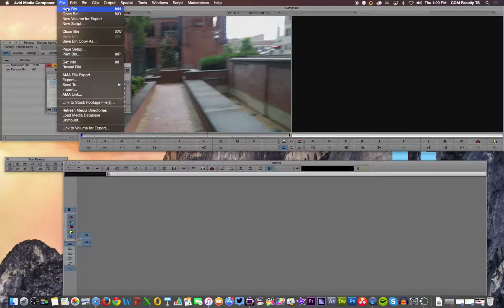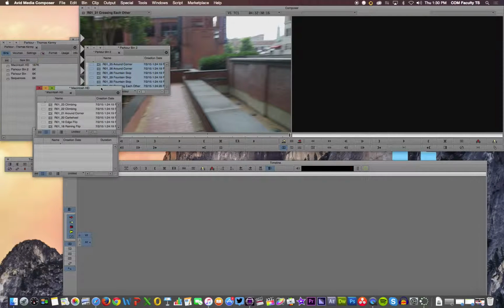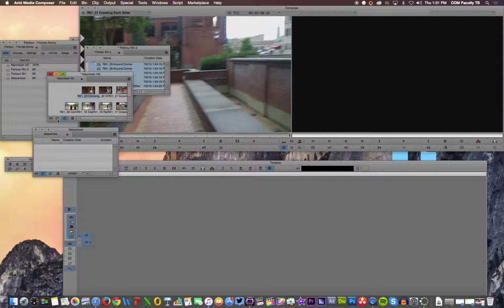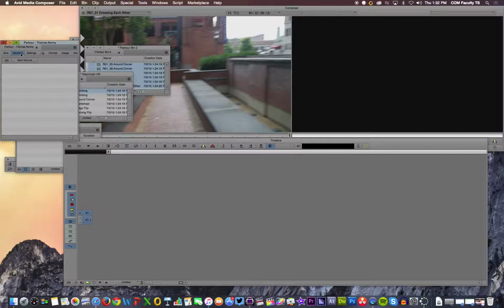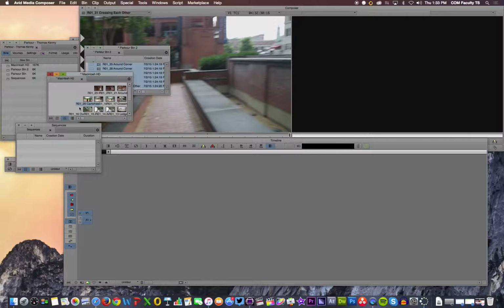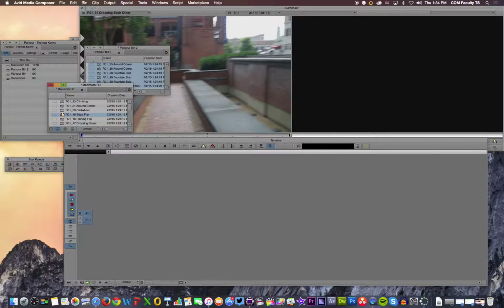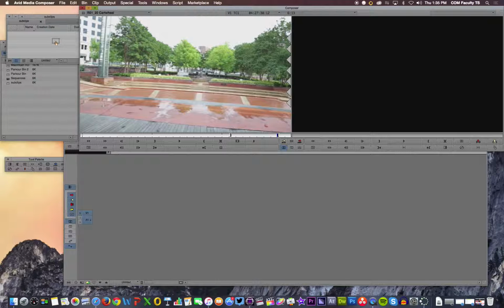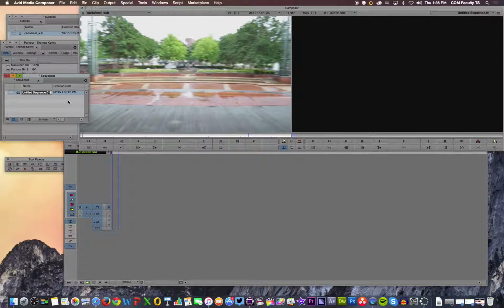Avid MC: Bins